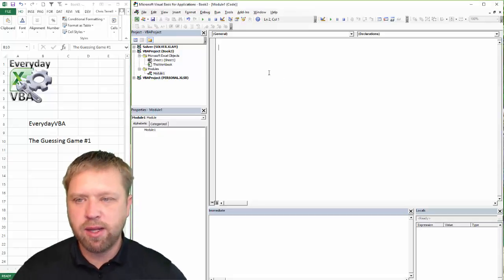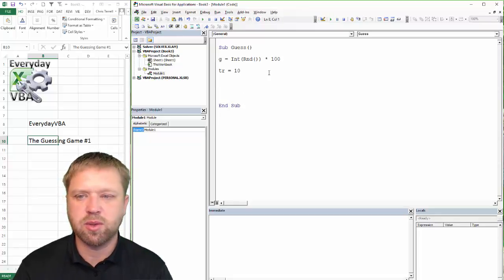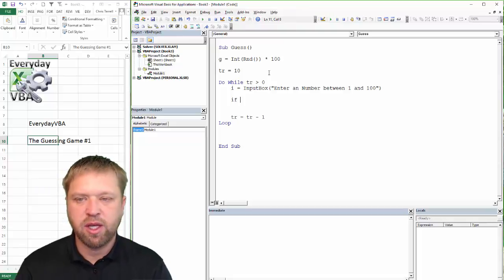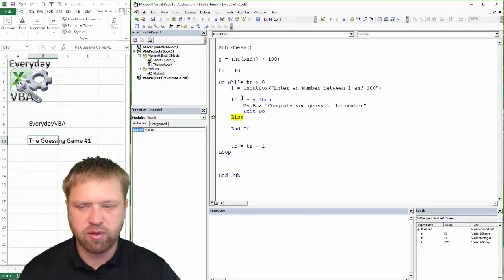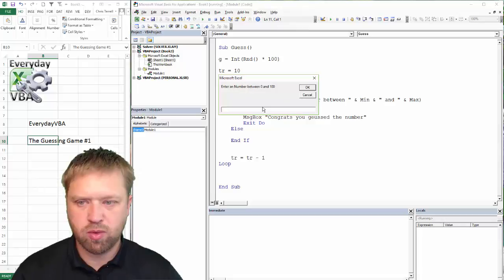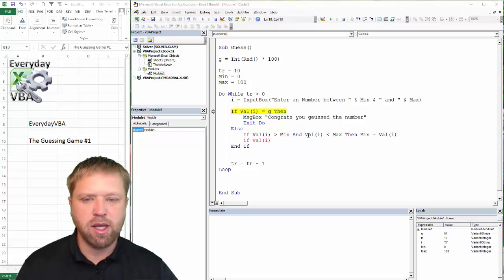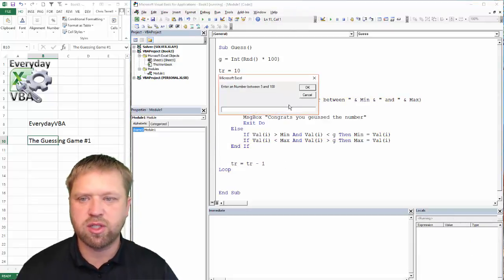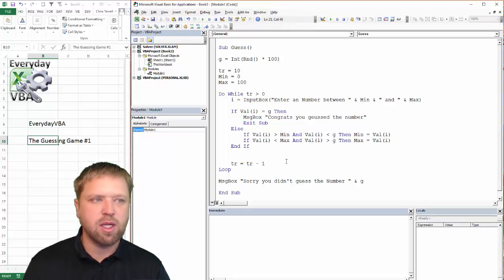Macro Monday Guessing Game #1 Solution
Sub Guess()

g = Int(Rnd() * 100)

tr = 10
Min = 0
Max = 100

Do While tr _ 0
    i = InputBox("Enter an Number between " & Min & " and " & Max)

    If Val(i) = g Then
        MsgBox "Congrats you geussed the number"
        Exit Sub
    Else
        If Val(i) _ Min And Val(i) _ g Then Min = Val(i)
        If Val(i) _ Max And Val(i) _ g Then Max = Val(i)
    End If

    tr = tr - 1
Loop

MsgBox "Sorry you didn't guess the Number " & g

End Sub